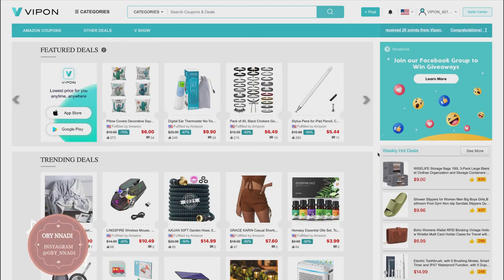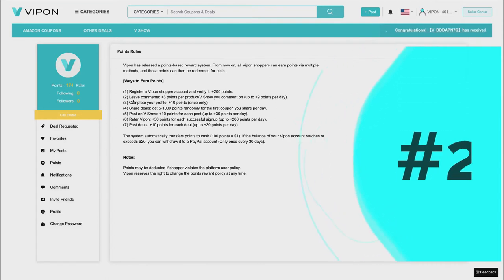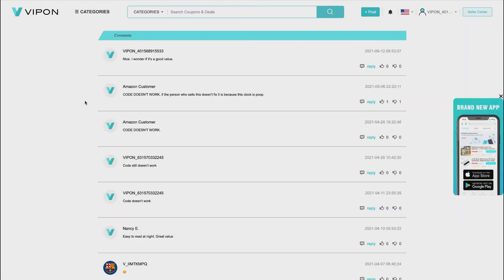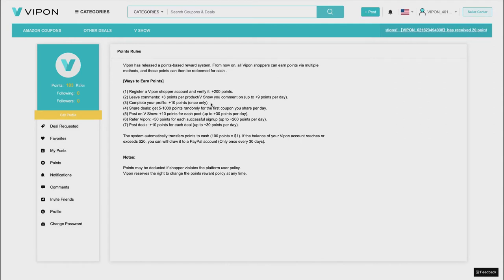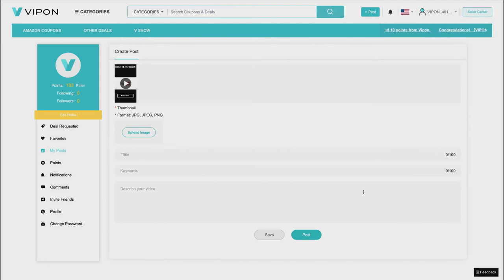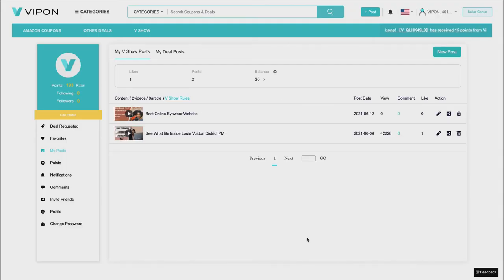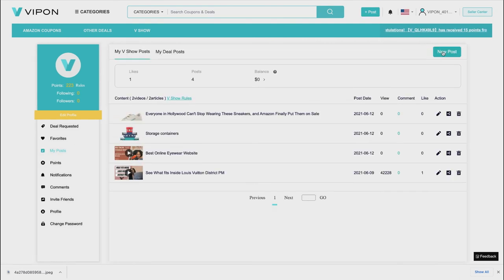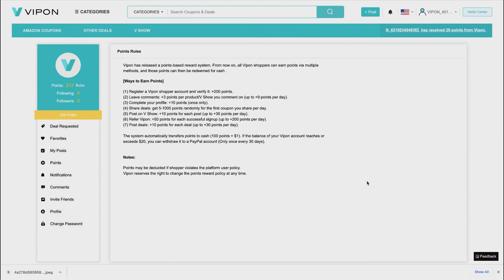7 Ways To Earn Points and Turn Them Into Cash with Amazon Shopping I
Do you want to know how to collect points and earn cash on VIPON?  Then try things before your next Amazon Shopping session.

Timestamps below!

In this video, I'll show how to collect points through VIPON.com and turn those VIPON points into cash. I’m going to go through each of the 7 options or ways to collect points, how many times a day you can use each of those options, and how many points you have to collect in order to get your first payment.

What to know more? Then watch the video.  If you have any questions, leave them for me in the comment box below.

TIMESTAMPS/CHAPTERS
7 ways to get Vipon points
→ 0:00- Intro
→ 2:32 - #1 - Register a Vipon shopper account and verify it: +200 points.
→ 3:28 - #2 - Leave a comments: +3 points per product/V Show you comment on (up to +9 points per day).
→ 9:06 - #3 - Complete your profile: +10 points (once only).
→ 9:57 - #4 - Share deals: get 5-1000 points randomly for the first coupon you share per day.
→ 12:33 - #5 - Post on V Show: +10 points for each post (up to +30 points per day).
→ 16:30 - #6 - Refer Vipon: +50 points for each successful signup (up to +200 points per day).
→ 17:57 -  #7 - Post deals: +10 points for each deal (up to +30 points per day).
→ 22:19 - Other Notes & Closing Thoughts

What that means is if you like what you see in the video and click on the link in this description box to order the product or service, I may benefit by receiving a small percentage of profit. If you order by clicking on a shared affiliate link, that will help me continue providing helpful and useful content to you and others that get value from the videos that I post. ***